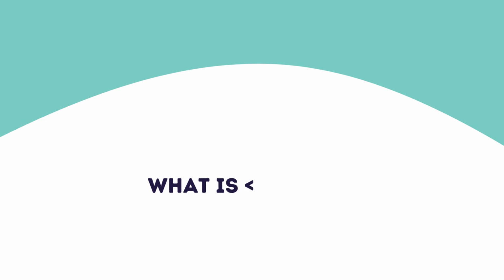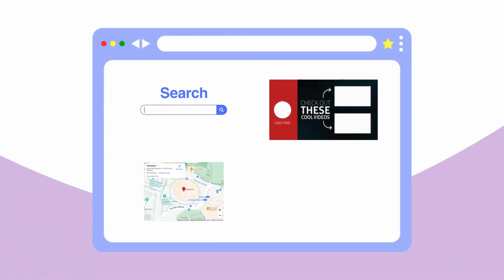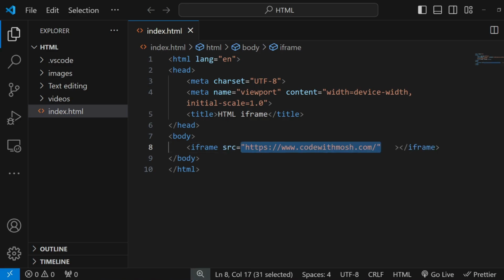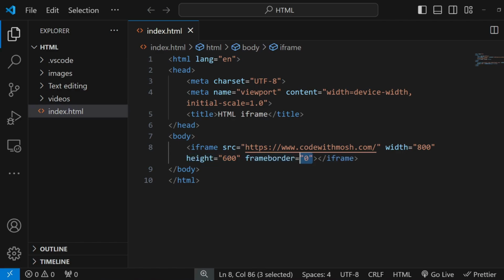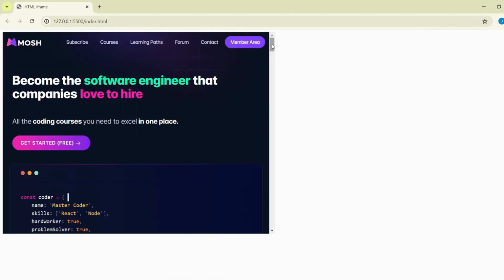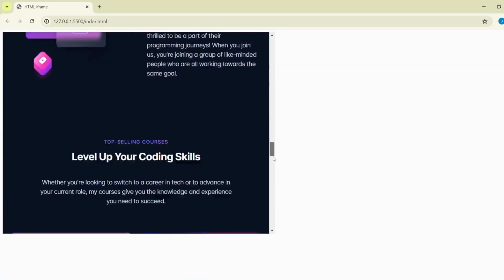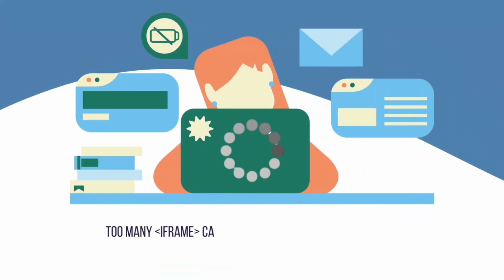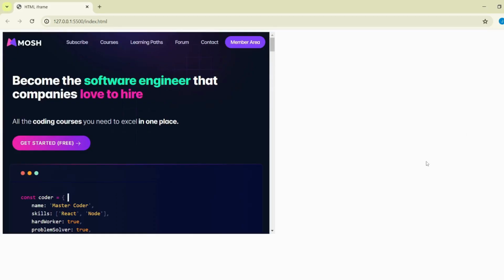HTML iframe tag in 2 Minutes - Quick Tutorial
In this short and sweet tutorial, we'll cover the essentials of HTML iframes in just 2 minutes! ⏱️

What You'll Learn:

What an iframe is and why it's useful
How to embed external content like videos and websites
Basic attributes of the iframe tag
Practical examples to get you started

|About Me|

Hi, My name is Japp. I have a Master’s in Computer Science and background in teaching CS courses. On my channel Coding With Japp, I teach coding, programming and talk about various concepts/topics in Computer Science. My coding tutorials are beginner friendly. If you are passionate about learning to code and have a career in this field make sure to hit the subscribe button and turn on the  notifications so that you don't miss out on my future videos.

|My Goal|
My goal is to share my knowledge in the field of coding and Computer Science and help you learn to code and get familiar with various coding and programming concepts. Hope this knowledge becomes helpful to land a job of your dreams or build a career in the field of Software Engineering and earn income.